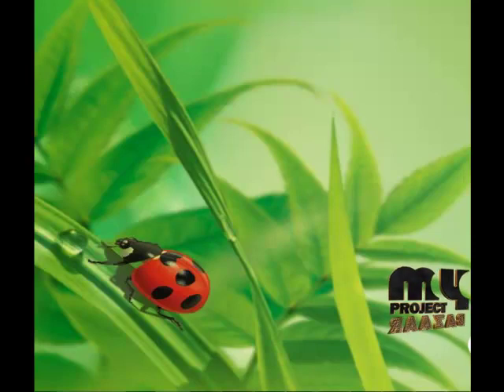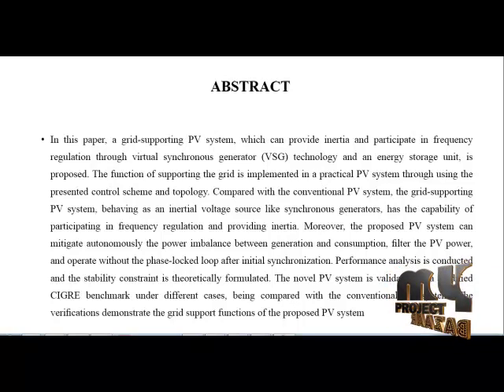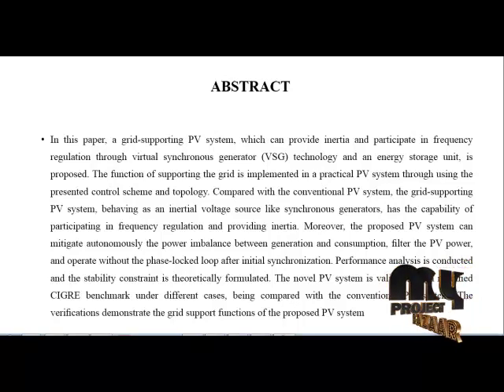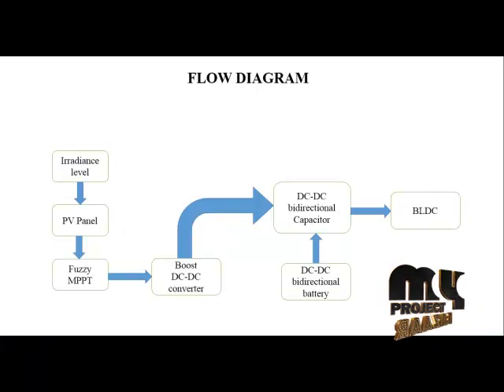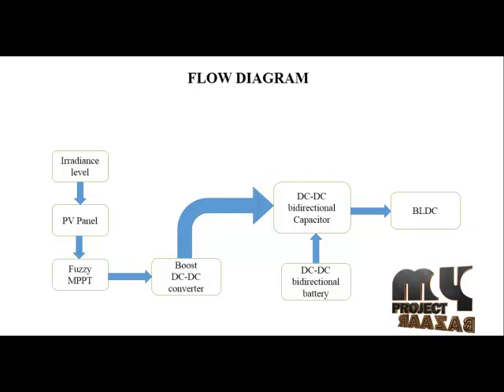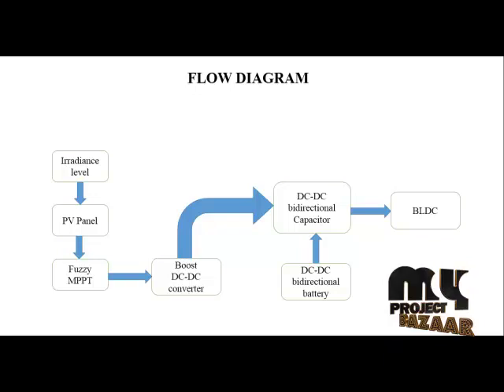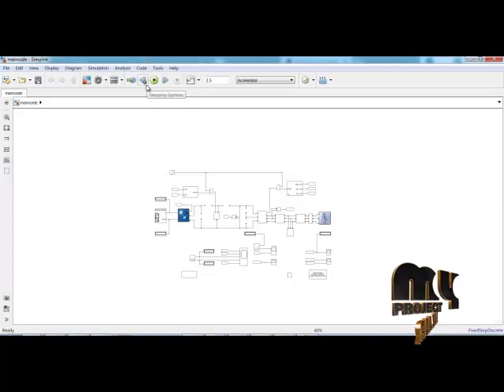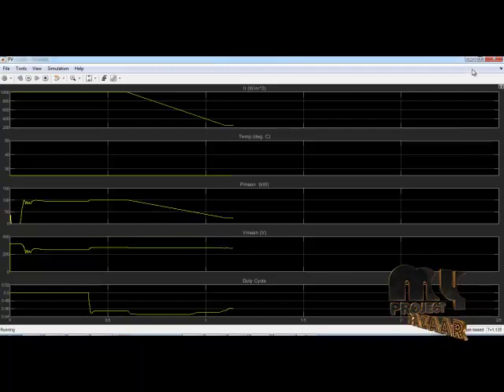Power Electronics-Solar Pv To Grid Connection Through VSG-MyProjectBazaar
In this paper, a grid-supporting PV system, which can provide inertia and participate in frequency regulation through virtual synchronous generator (VSG) technology and an energy storage unit, is proposed. The function of supporting the grid is implemented in a practical PV system through using the presented control scheme and topology. Compared with the conventional PV system, the grid-supporting PV system, behaving as an inertial voltage source like synchronous generators, has the capability of participating in frequency regulation and providing inertia. Moreover, the proposed PV system can mitigate autonomously the power imbalance between generation and consumption, ﬁlter the PV power, and operate without the phase-locked loop after initial synchronization. Performance analysis is conducted and the stability constraint is theoretically formulated. The novel PV system is validated on a modiﬁed CIGRE benchmark under different cases, being compared with the conventional PV system. The veriﬁcations demonstrate the grid support functions of the proposed PV system
Including Packages
* Base Paper
* Complete Source Code
* Complete Documentation
* Complete Presentation Slides
* Flow Diagram
* Database File
* Screenshots
* Execution Procedure
* Readme File
* Addons
* Video Tutorials
* Supporting Software
Specialization
* 24/7 Support
* Ticketing System
* Voice Conference
* Video On Demand *
* Remote Connectivity *
* Code Customization **
* Document Customization **
Suggested: Best Videos
Suggested: Best Projects
Suggested: Algorithm
Suggested: Best Title Names
Amazing Deals: JUST FOR YOU
Special Combo Offer: JUST FOR YOU
SAVE UPTO 30%: Waiting for YOU
Don't Miss Out: Combo offer
Seasonable Offer: Waiting for YOU
100% Assured Quality
150000+ Happy Students
Ontime Delivery
15000+ Completed Project Videos
Free matlab Code
25+ year Standard Company